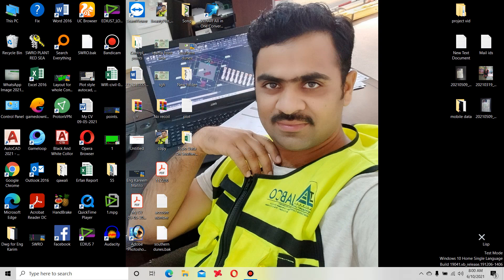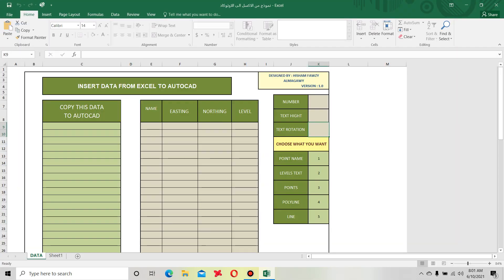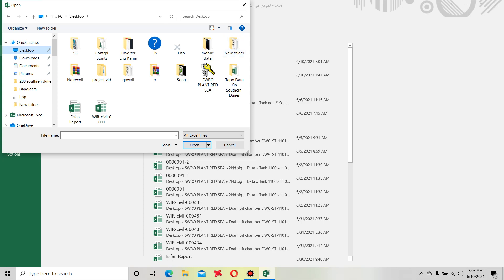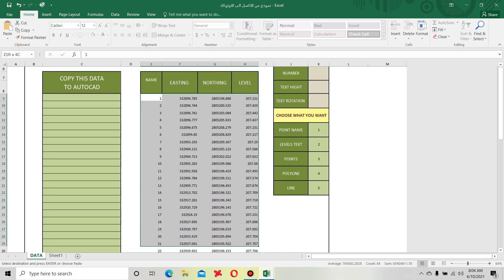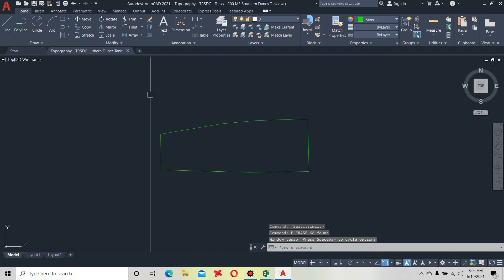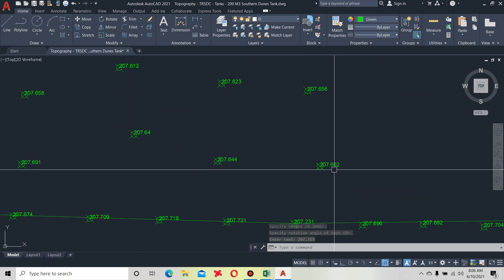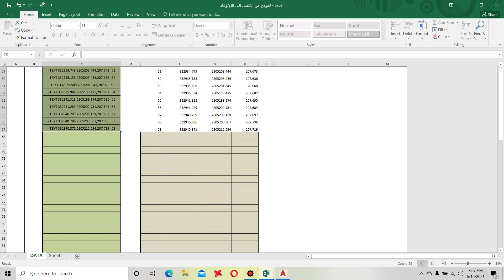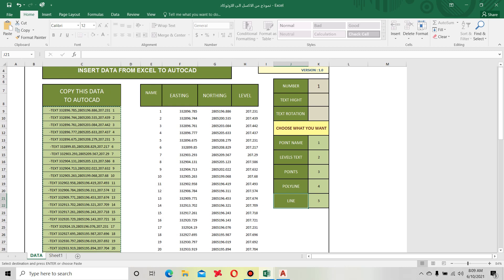How To Show Points, Coordinate, Elevation And etc In AutoCad For Survey Work By Snzsaeed